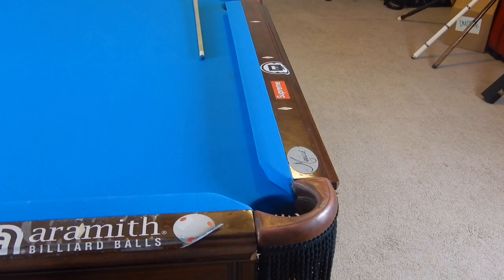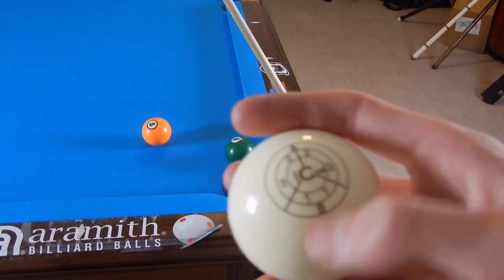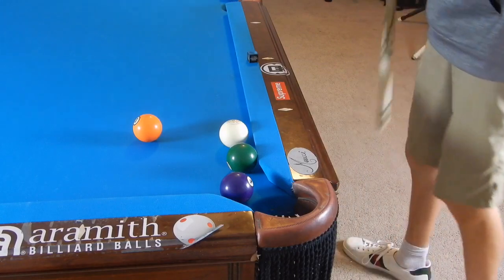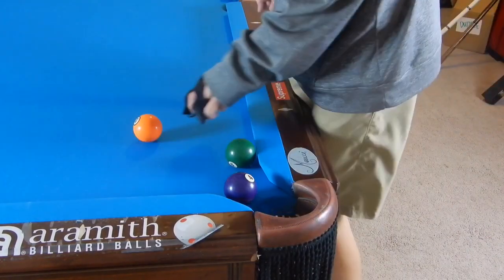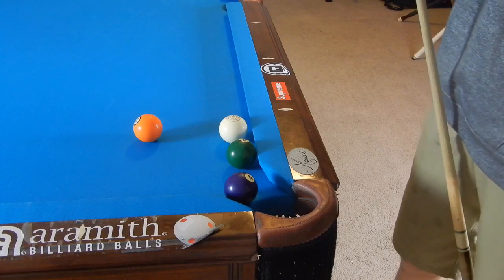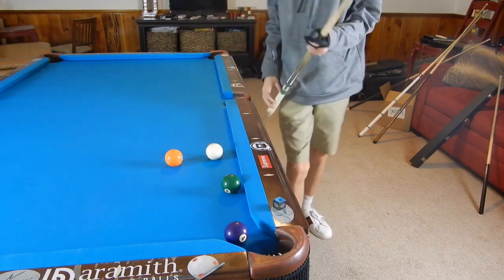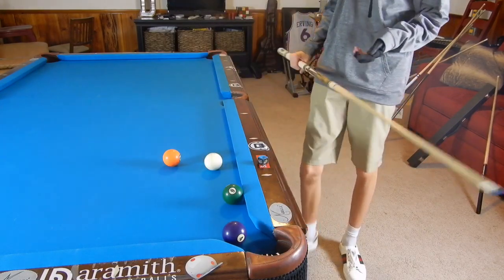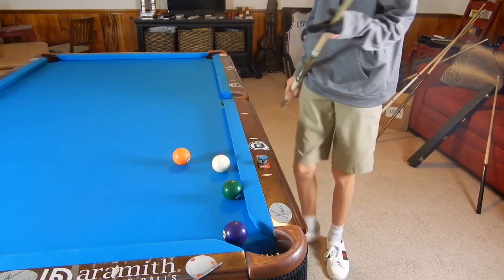How to Make Short Masse Shots | How to Curve the Cue Ball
How to quickly curve the cue ball!